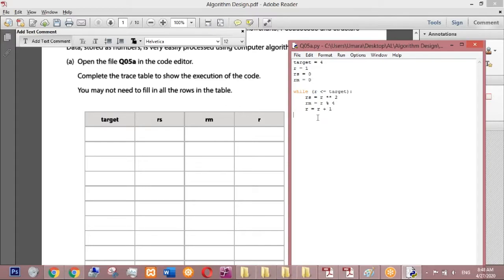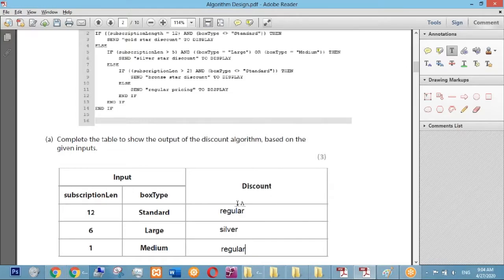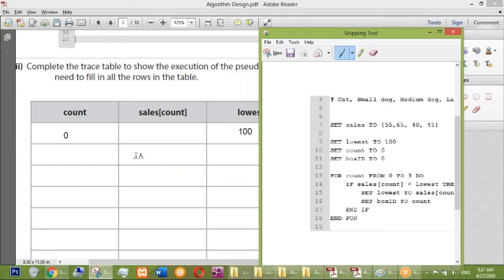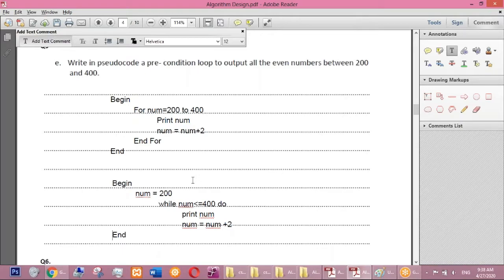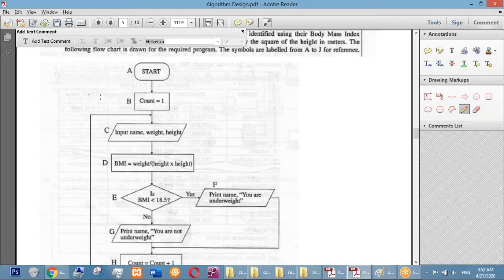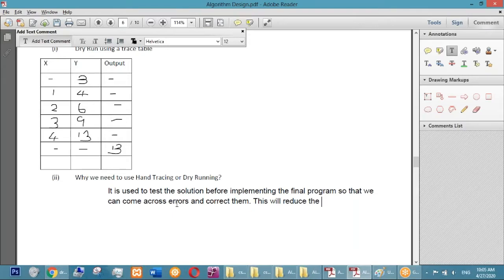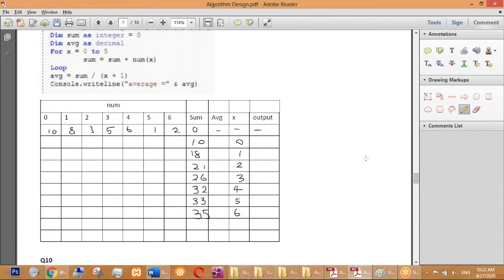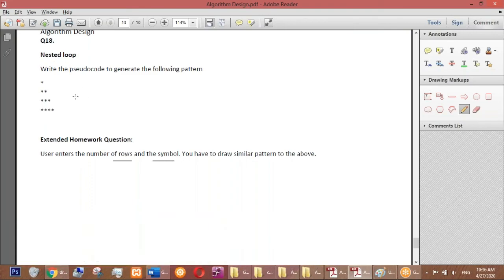GCE AL(Local) - Programming concepts & Python Revision - Part 2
Live recording of Python Revision conducted for the students sitting for GCE AL (Local) this year August.